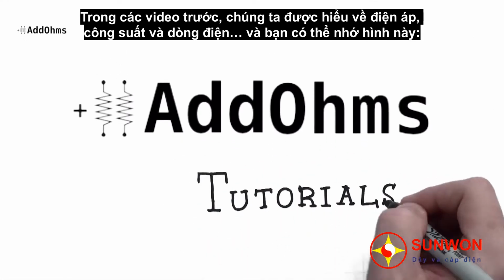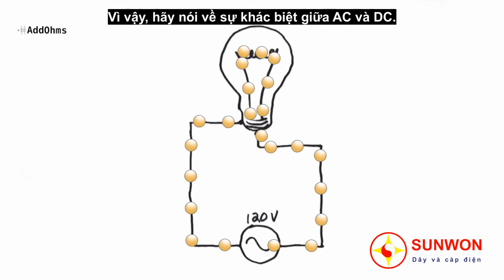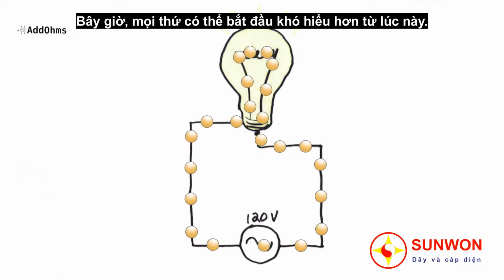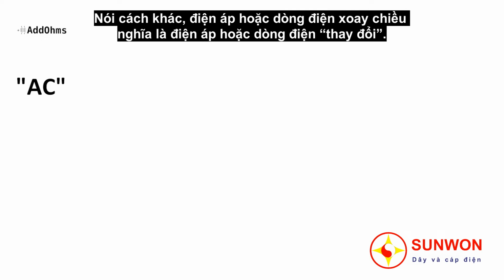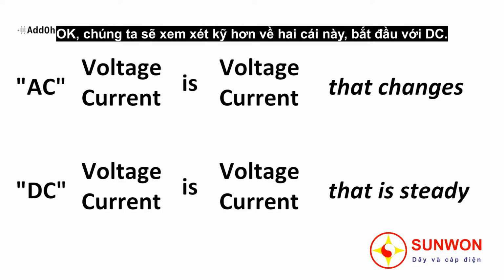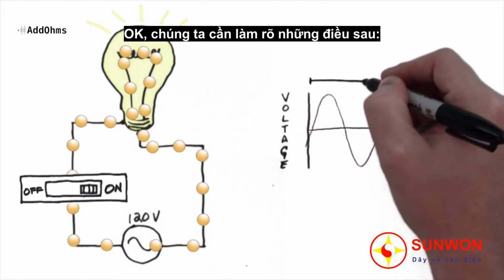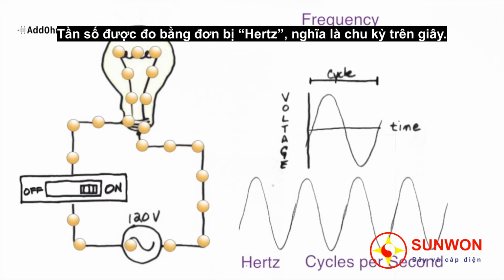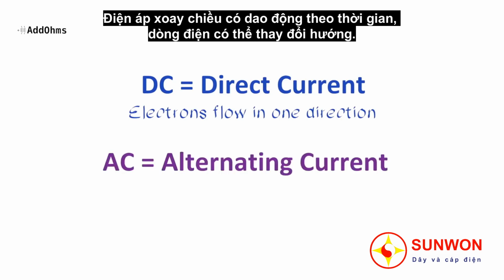GIẢI THÍCH ĐIỆN AC VÀ DC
Cáp điện SUNWON - CTCP Thiết bị điện Hàn Quốc
- Địa chỉ: Số 28 BT4, bán đảo Linh Đàm, Hoàng Mai, HN;